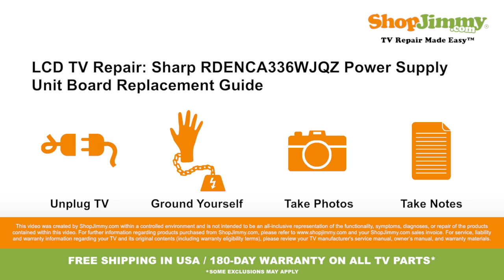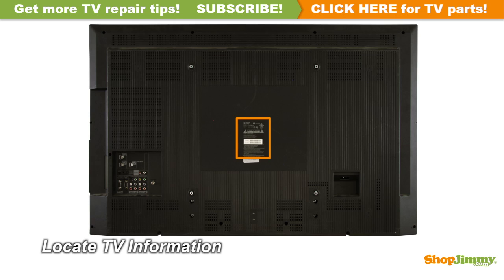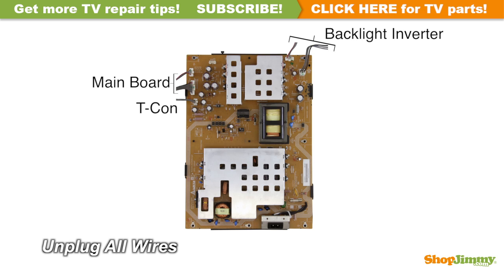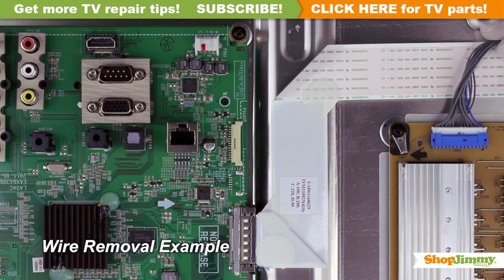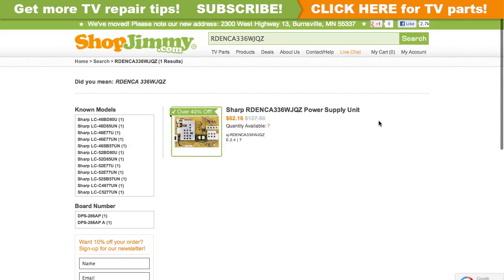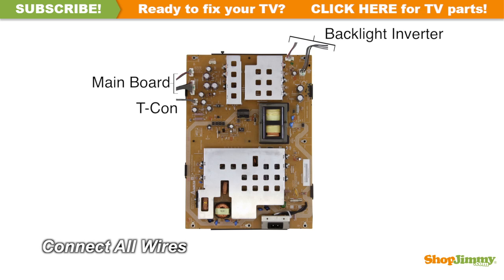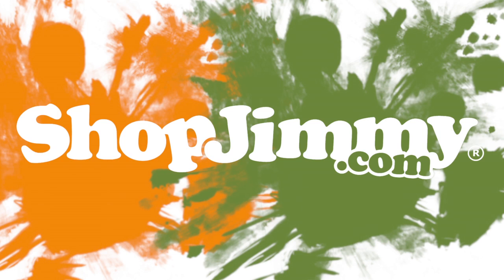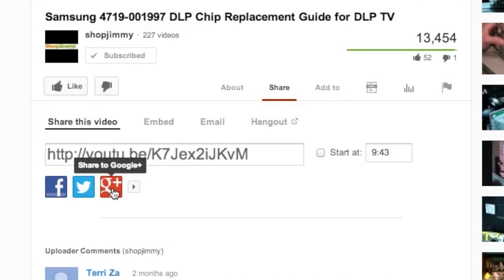LCD TV REPAIR TV WILL NOT TURN ON - Sharp TV Power Supply Board Replacement Models LC-46 LC-52 LC-C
Sharp TV Power Supply Replacement Common repair for TV not turning on.

The Power Supply Unit (PSU) Board shown in this video is a replacement for the following LCD TV models:

LCD TV Model Numbers:
•  SHARP LC-46BD80U
•  SHARP LC-46D85UN
•  SHARP LC-46E77U
•  SHARP LC-46E77UN
•  SHARP LC-46SB57UN
•  SHARP LC-52BD80U
•  SHARP LC-52D85UN
•  SHARP LC-52E77U
•  SHARP LC-52E77UN
•  SHARP LC-52SB57UN
•  SHARP LC-C4677UN
•  SHARP LC-C5277UN

Top Common Sharp LCD TV problems for bad Power Supply Unit (PSU) Boards:

Instructions:
•  The Power Supply Unit (PSU) takes in and distributes power throughout the TV. This board is connected to the power cord, or the A/C Adapter.
•  For this TV, the Power Supply Unit (PSU) is located at the left side of the chassis.
•  Unscrew and remove your bad Power Supply Unit (PSU) Board from the chassis.
•  The part number for this item can be found printed on the board.

Share our videos with your friends, and help us spread the savings!